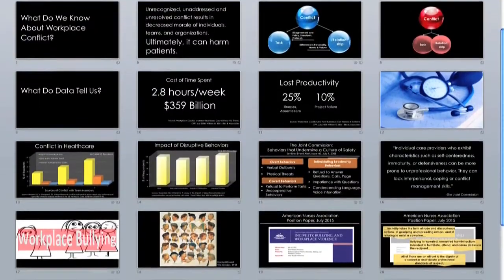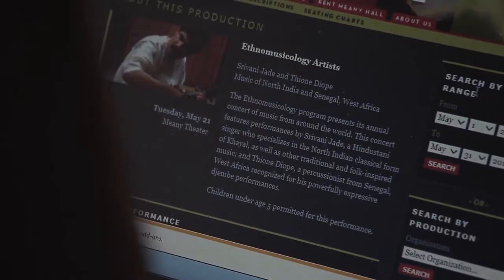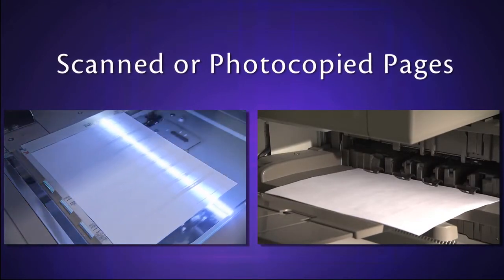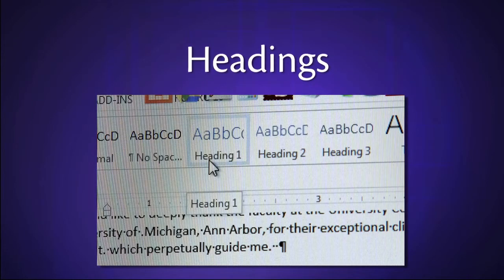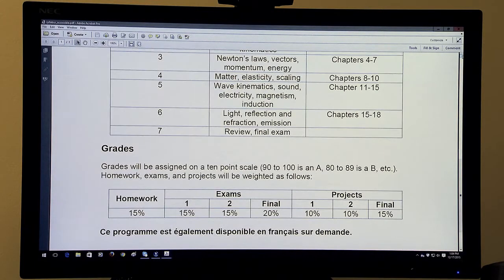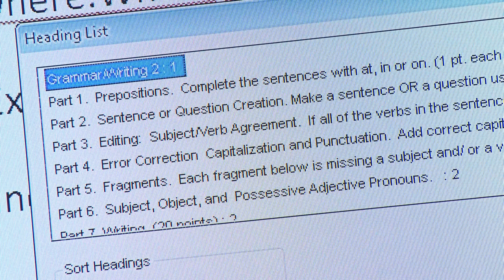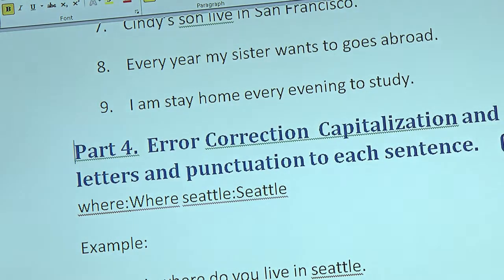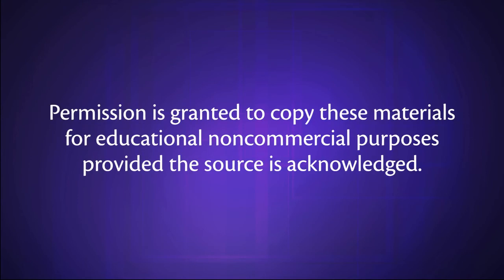Creating Accessible Documents (Audio Described)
Regardless of whether documents are created in Adobe PDF, Microsoft Word, or another format, there are right and wrong ways to create documents in order to ensure people with disabilities can access them.This video explains why and how to create electronic documents that are accessible to all users. Also available without audio description